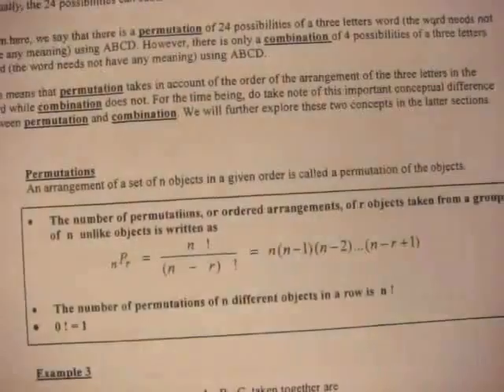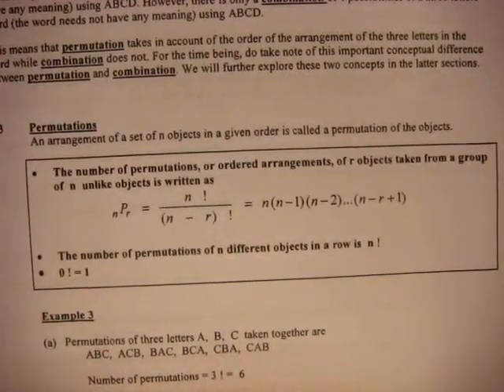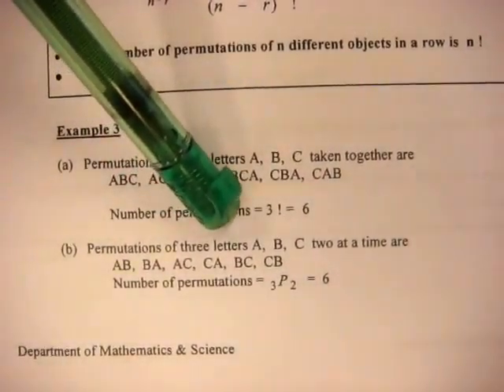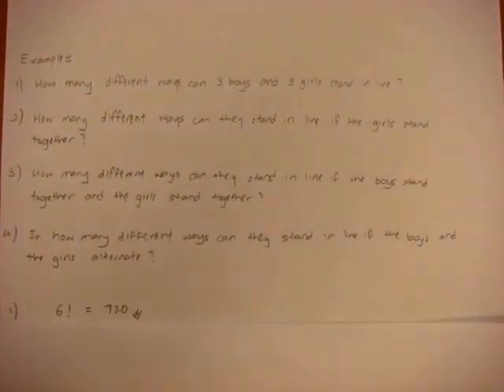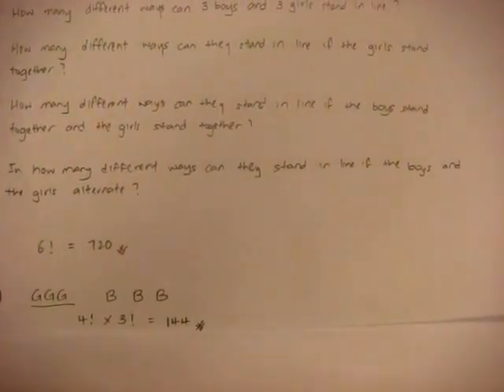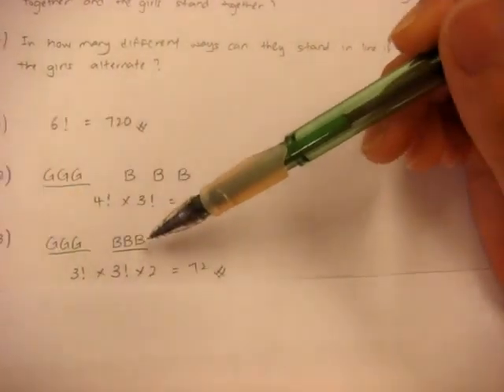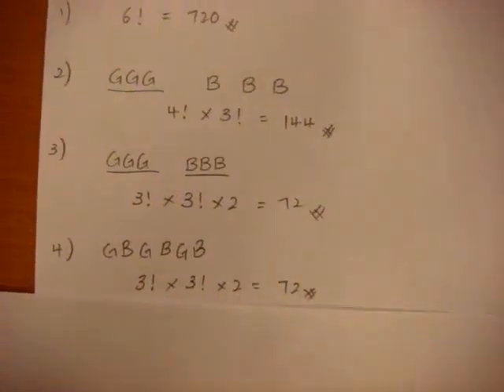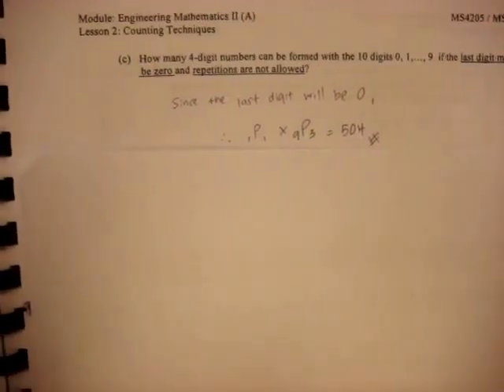DEEE 2A24 GG (part 3/4)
Team name : GG
wei bin 0627878
class : DEEE/FT/2A/24